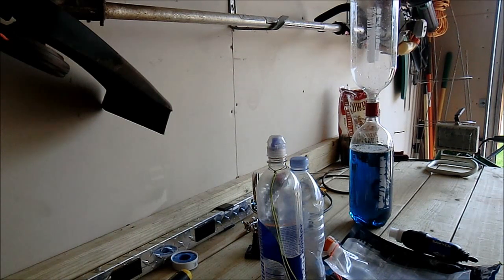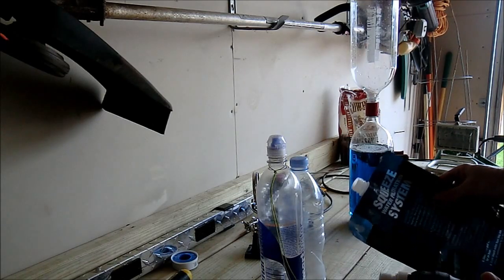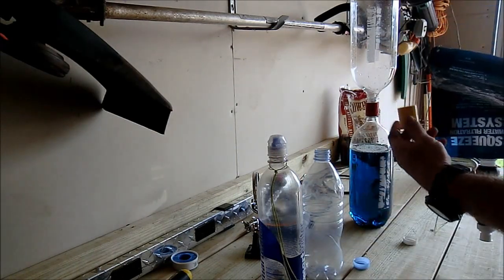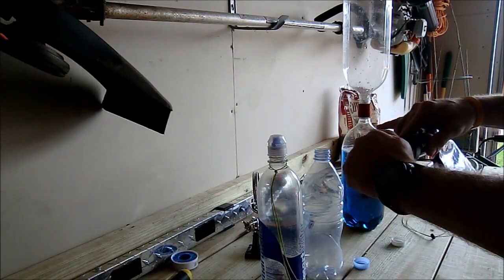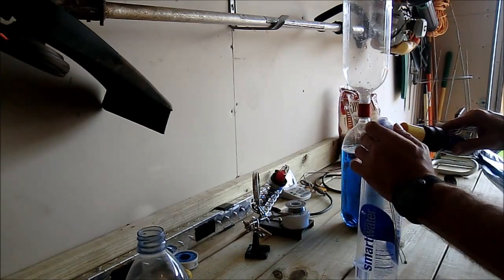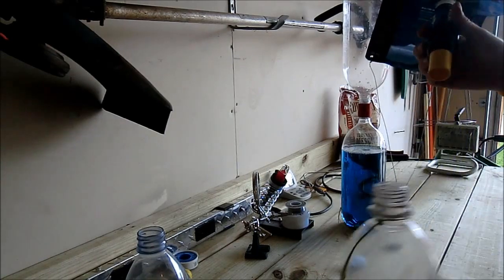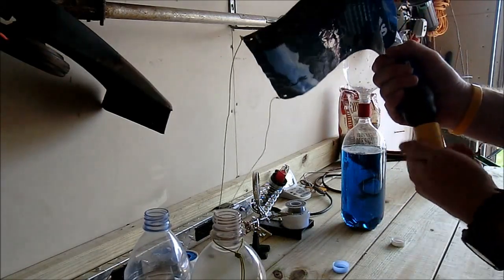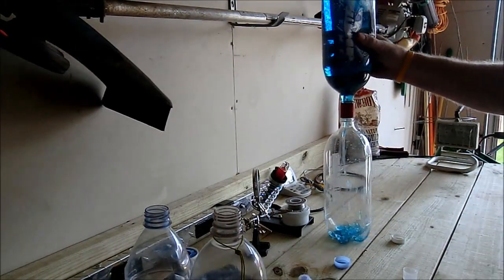"Tornado" Tube mod for the Sawyer Squeeze Filter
This is a video of the modification I made from a "Tornado" Tube for the "Sawyer" Squeeze 0.1 Micron Water Filter. It allows me to hang my entire setup up for hands free filtering.

The "Tornado" Tube is a kids toy / science experiment designed to connect x2 - 2 Liter bottles together in which you swirl them and cause a water cyclone from the top bottle into the bottom bottle as represented in the video. I purchased 1 online and 2 from my local Hobby Lobby store (cheaper). Glitter and Food coloring I got from my local Walmart. My kids got a big kick out of it!

-Cool Breeze-